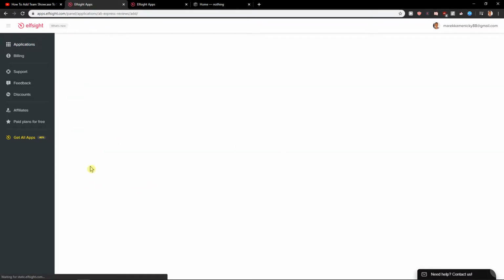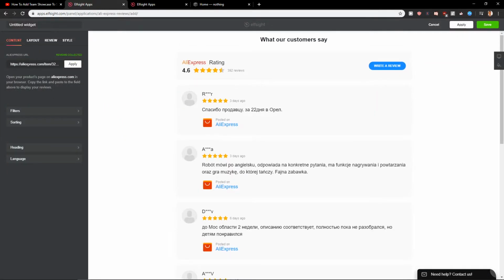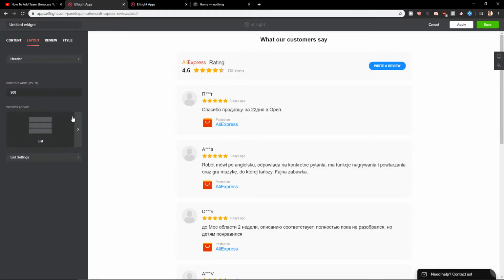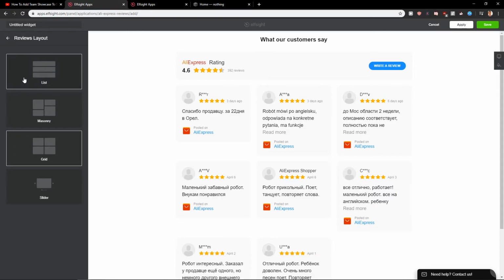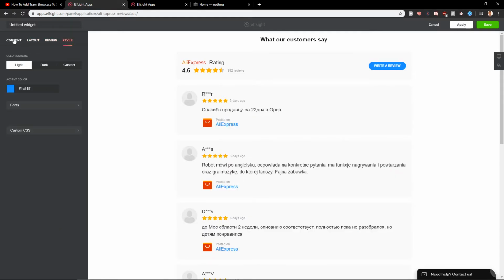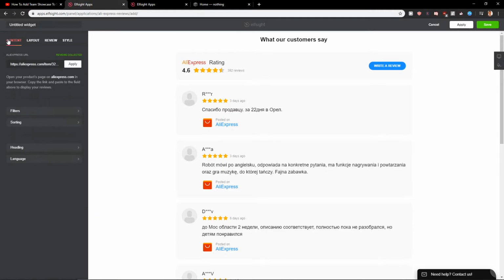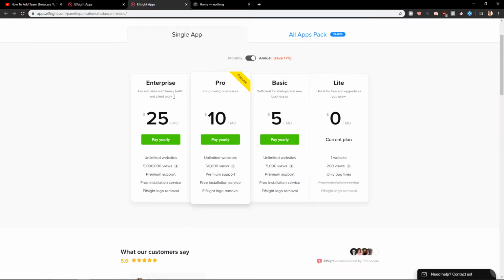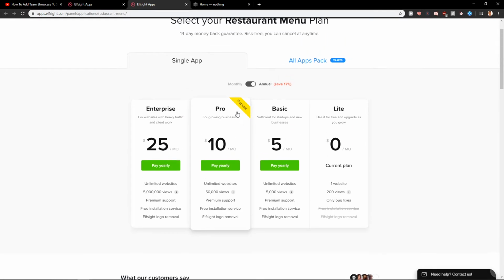How To Add Aliexpress Reviews In Squarespace